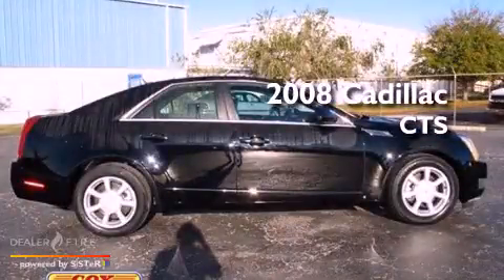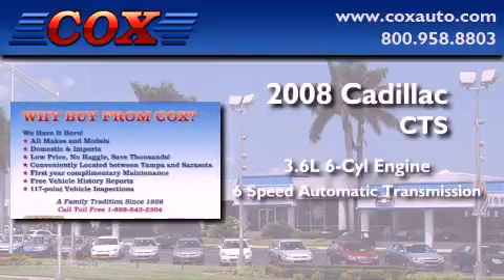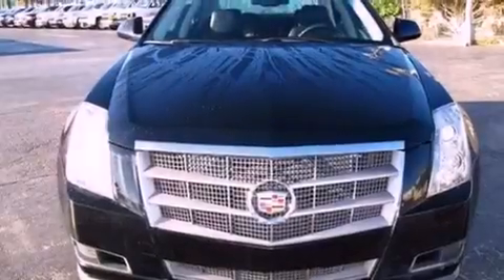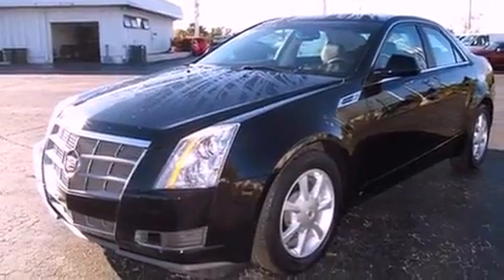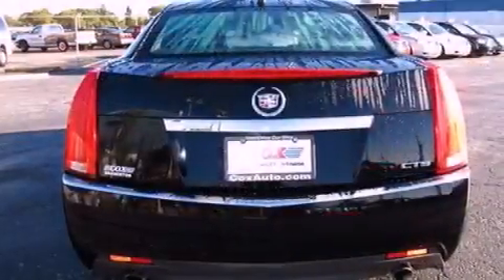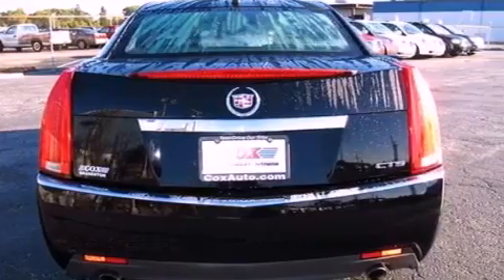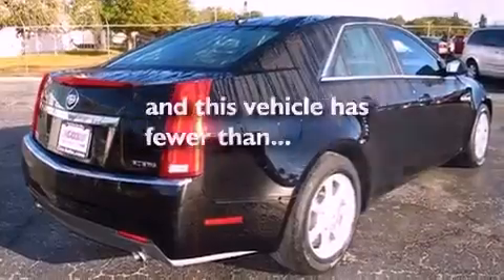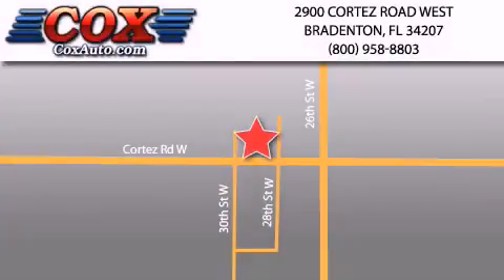2008 Cadillac CTS Bradenton FL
Year : 2008
 Make : Cadillac
 Model : CTS
 Engine : gas v6 3.6l/220
 Trans . : automatic
 Exterior : black
 Miles : 22,124
 Interior : black

 Preowned 2008 Cadillac CTS Bradenton FL